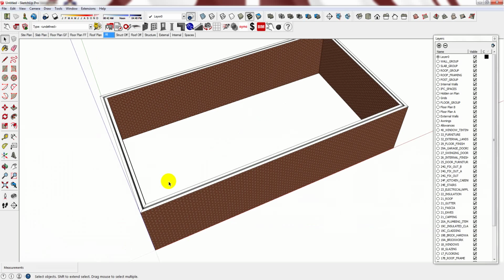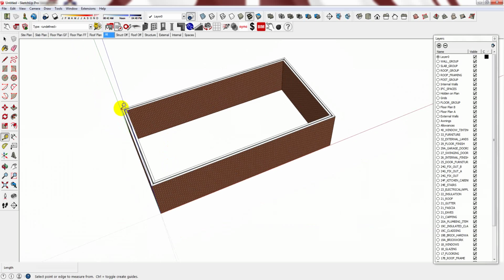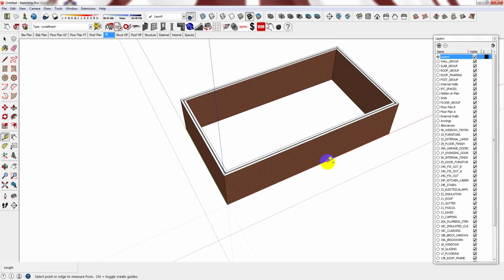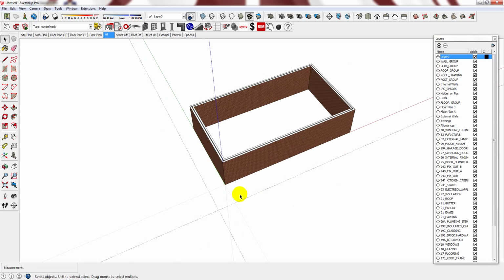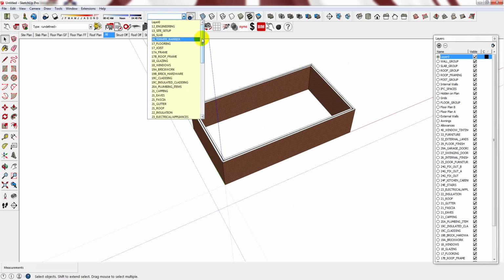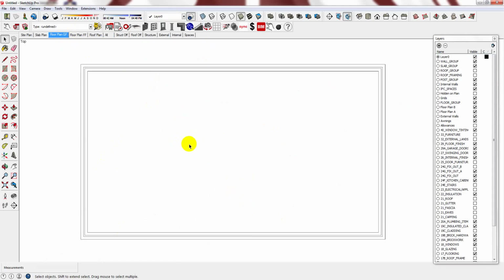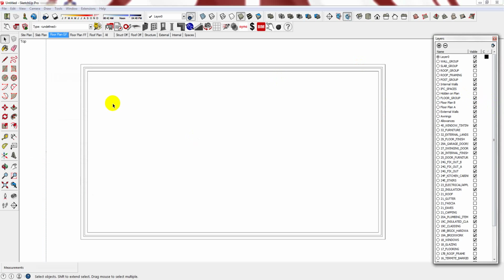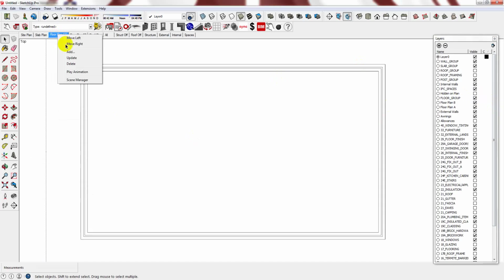Grid lines/Construction lines